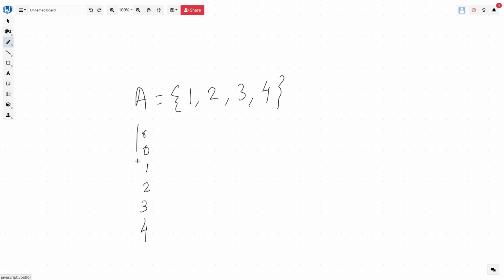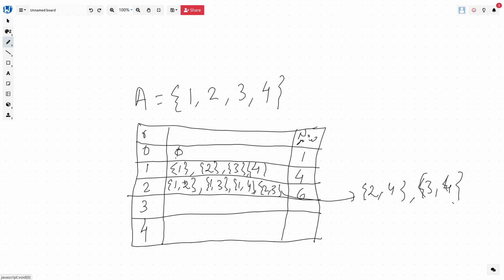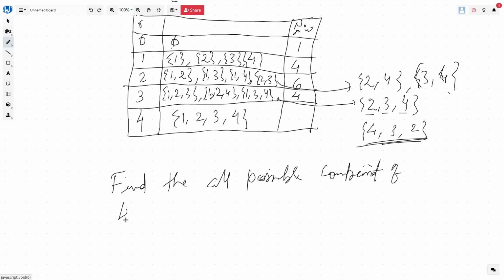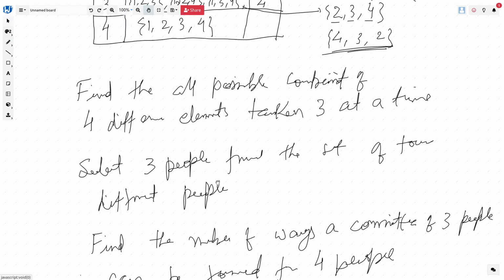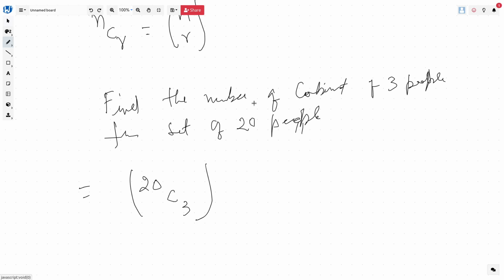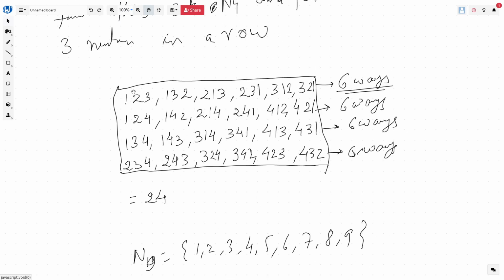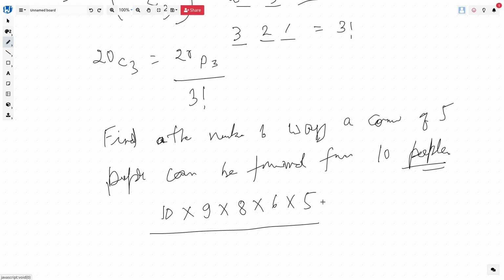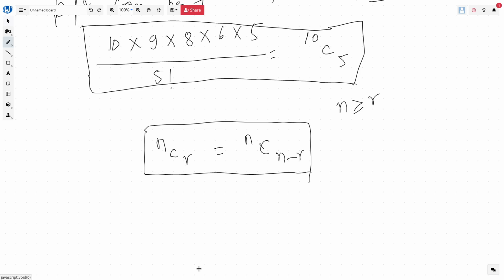Understanding Subsets in Permutation and Combinations - IIT JEE Mains & Advance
In this video, we introduce the concept of the subset. This video is part of the Deep Dive series on Counting & Probability for IIT-JEE.